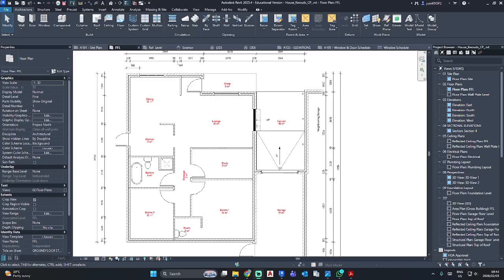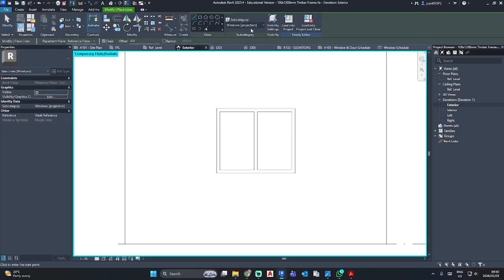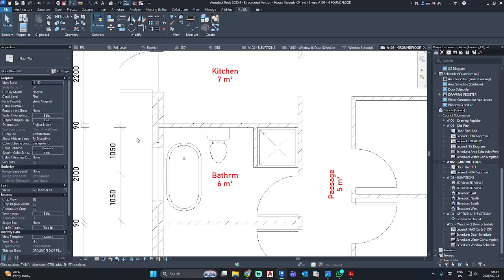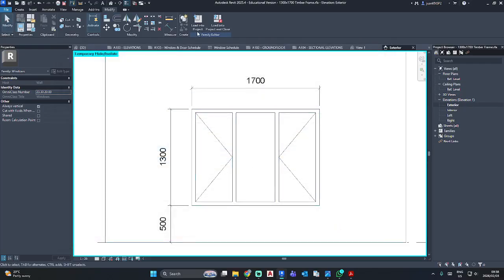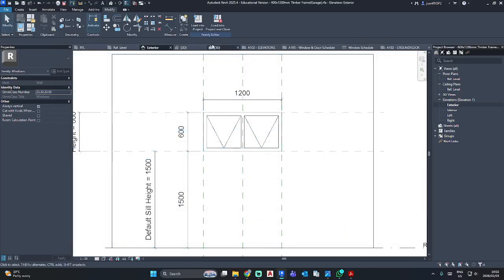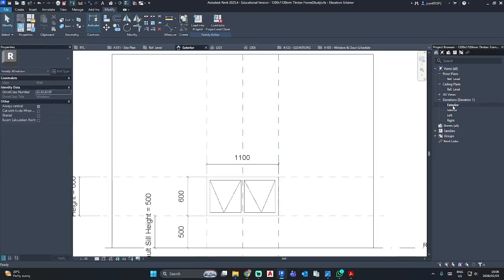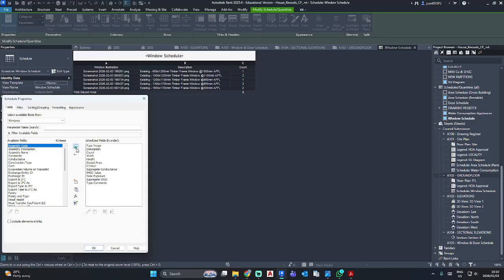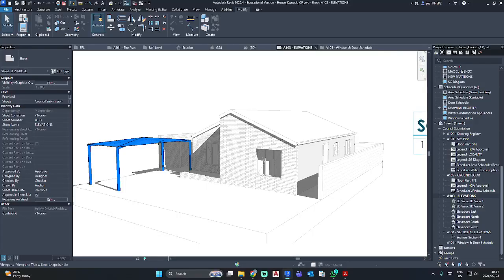Revit Window Families Explained | Type Images, Descriptions & Schedules Made Easy Part B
In this step-by-step Revit tutorial, you’ll learn how to create basic window families from scratch and turn them into professional, schedulable components.

We cover:
✅ Creating a basic Revit window family
✅ Adding type images for easy identification
✅ Writing clear type descriptions
✅ Making windows appear correctly in Revit schedules